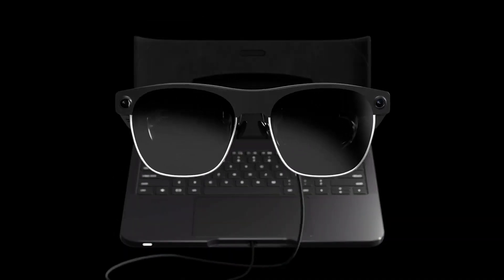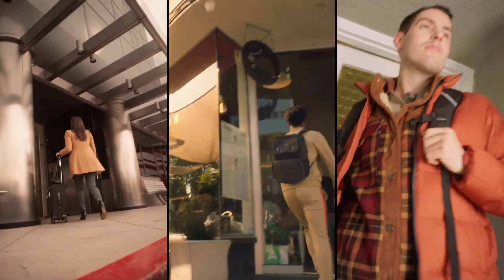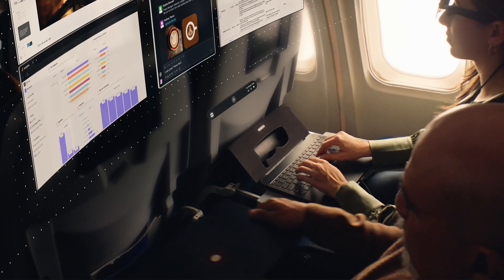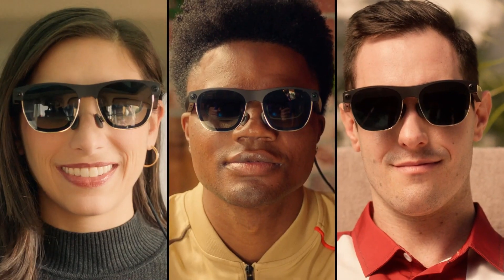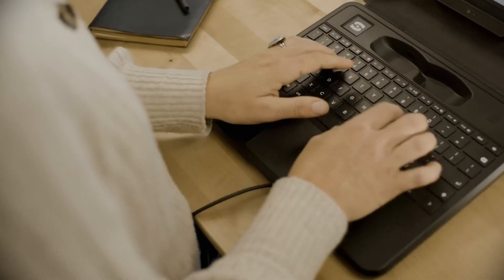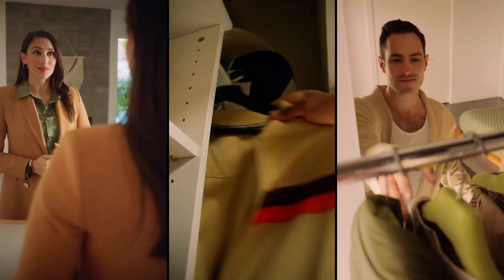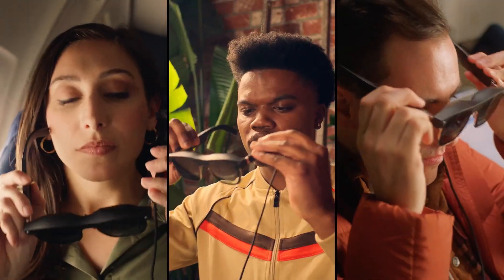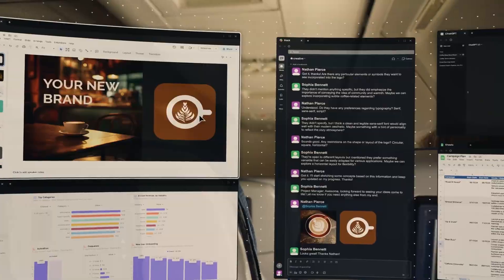Spacetop AR laptop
Get a sneak peek at Spacetop, the revolutionary laptop without a screen, unveiled at the Augmented World Expo 2024 in Long Beach! This cutting-edge device uses augmented reality (AR) glasses to create a virtual workspace, transforming how we interact with technology. Dive into the future of computing with a virtual 100-inch screen, seamless head-tracking, and the latest XR AR2 Ultra glasses from Xreal. Spacetop is not just a glimpse of what's possible, but a bold step toward a new era of immersive digital experiences. Curious about how this $1900 tech marvel works? Watch now and explore the frontier of AR!